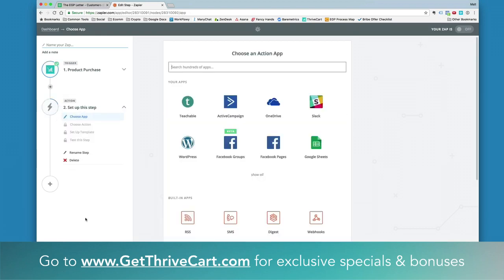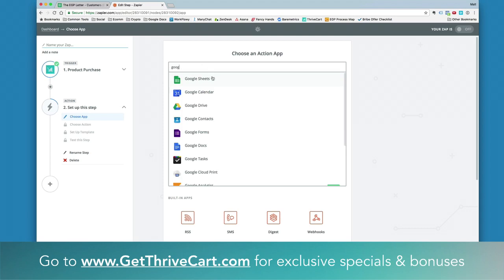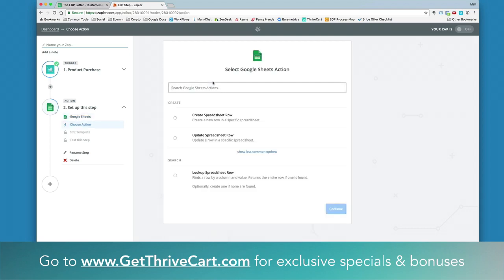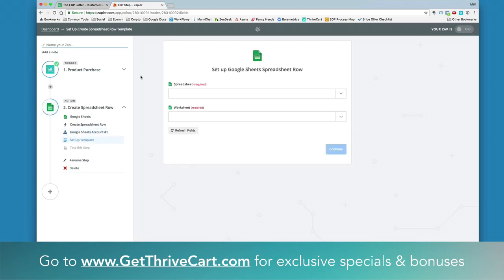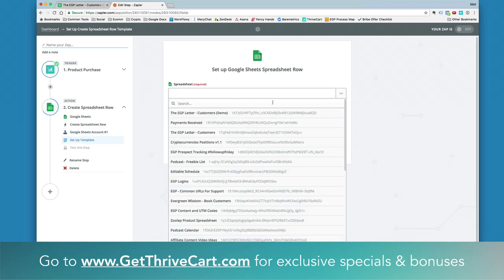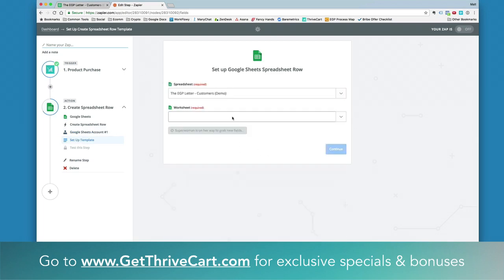Using Google Apps With ThriveCart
For some scenarios, you'll need to do physical product fulfillment of your products. Even if you have a digital product business, there is usually some sort of physical element to it.

Outside of being certified partners of Thrivecart, we run a monthly physical newsletter called the Evergreen Profits Letter. We use Thrivecart as our checkout platform and use the integration that we show in the video for management of our subscribers.

In the video above, you'll learn exactly how to use Thrivecart and the deep integration with Zapier to sync up with Google Apps. It is ESSENTIAL for running our physical newsletter business and could be extremely helpful for you. This is also great for you to track customers and other information about digital products. Either way, it's a simple automation to set up and saves you LOADS of time of organization and management.

If you haven't grabbed Thrivecart yet, make sure to go here to secure your license at the best price and get essential bonus content and training to get up and running quick